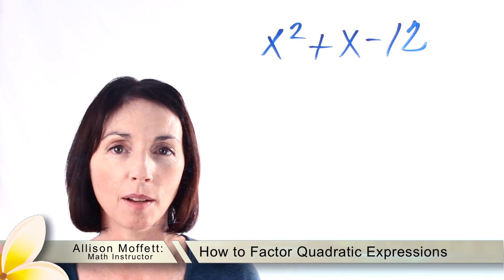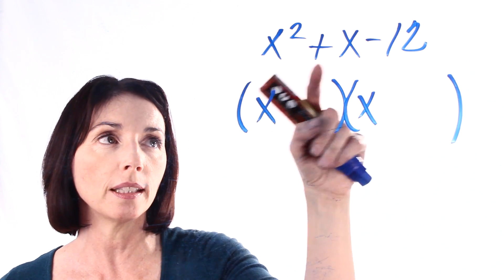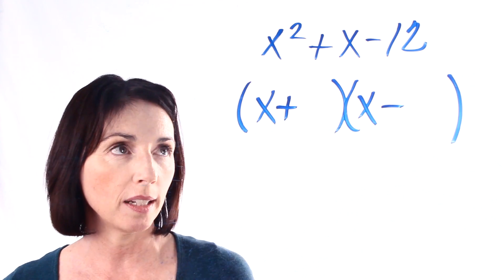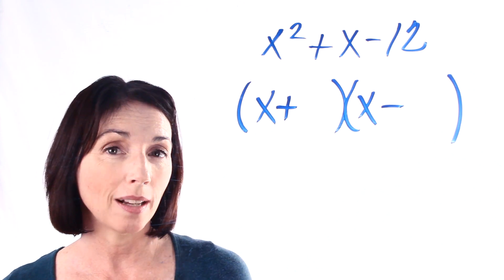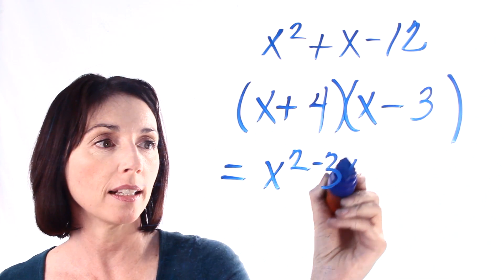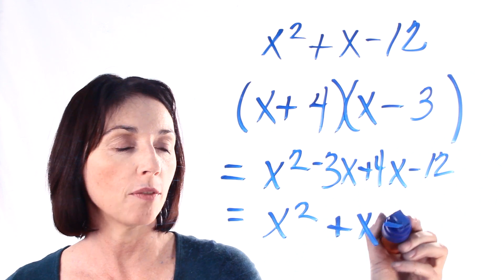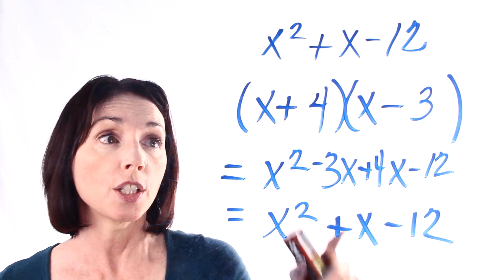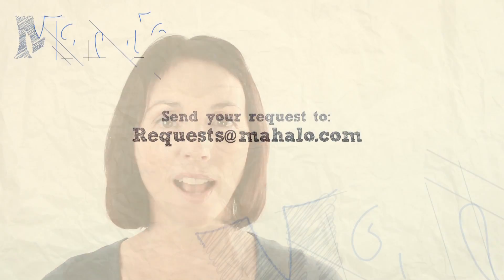How to Factor Quadratic Expressions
Learn how to factor quadratic expressions with Allison Moffett of the Mahalo Math Channel. Ms. Moffett shows how to break the expression apart and explains how to choose the sign to use in each factor. She determines the factors of the number 12 and decides which factor pair can be used to result in the correct x term. This education video is part of a larger series of math-related tutorials offered on the Mahalo.com YouTube channel.

A quadratic equation is one which can be
written in the form ax^2+ bx + c
= 0 with a, b, and c being real numbers and where a is not equal to zero. If you know how to factor a quadratic
expression, you may try this method to solve a quadratic equation. When a factored
quadratic expression is set to zero, the resulting answer will produce two roots,
which can be checked to determine if they answer the equation.

Not all quadratic expressions can be factored but when the non-zero side of the equation can be factored, the results can be used to solve the problem. When
the equation cannot be factored, the equation may be solved by using the
principle of square roots, completing the square, or using the quadratic
equation. quadratic methods.pdf   To prepare for factoring a quadratic expression, review relevant terms before beginning a problem. The first portion of the expression (x^2) is called the "squared term." The middle of the expression (x), which includes an x and a coefficient, is called the "x term." In cases where the x term does not have a visible coefficient, it can be rewritten as 1x, showing the understood coefficient of 1.  The final portion of the expression is a number and is called the constant.

Step 1: Break the Expression into Pieces

To factor a quadratic expression,
break
the expression into two binomials. Each binomial will receive an x and a constant.
Set up the binomials first by placing an "x" in each. For example, using the
quadratic expression x^2 - x -- 42, begin to factor by breaking the
expression into the following:
x±?) and (x±?)
 Determine the sign of each binomial by
looking at the sign of the constant.
  In
this example, the constant is negative 42 (-42).  When a constant has a negative sign, one of
the two binomials will be positive and the other negative. If the constant is
positive, both of the binomials will have the same sign.  When this is the case, the x term is used to
determine whether the sign is a plus or a minus.

Step 2: Factor the Constant

Determine all the factors of the
constant. For the example
x^2 - x -- 42, because the constant is a negative number, one factor will be positive and
the other negative. Determine the numerical factor first and then
determine which sign combined with each part of the factor pair can be added or subtracted
to result in the coefficient of the x term.
For this example, the factors of 42 are 6 and 7, 2 and 21, and
1 and 42.

 The
x term of the sample expression is -x (or -1x). The choice of 6
and 7, being one number apart, is the most likely choice for the correct factor
to use to result in a coefficient of 1.  Next, determine which of the (6,7) factor pair to make positive, and which should be negative.  The correct placement of sign will result in
negative 1 for an answer.
Positive 7 and
negative 6 yields a positive 1 answer which will not work for this expression. The correct signs to use for factors 6
and 7 in this example are -7 and +6.

Placing these in the binomials gives you (x-7) and (x+6) as factors.

Step 3: Check Using the FOIL Method

Check your factorization by using the
FOIL method. FOIL is an acronym which defines the way of multiplying the
binomials. It can only be used for binomials.

The letters remind you what order to use to accomplish the multiplication.
* Letter F stands for the first terms.
Multiply the first term of each binomial. Check the above example by
multiplying the
x from each binomial.* Letter O of the FOIL method multiplies the
outside terms.